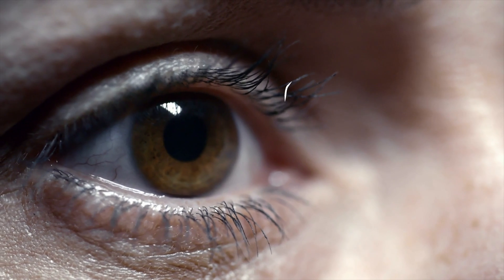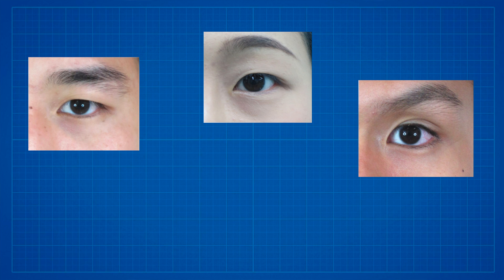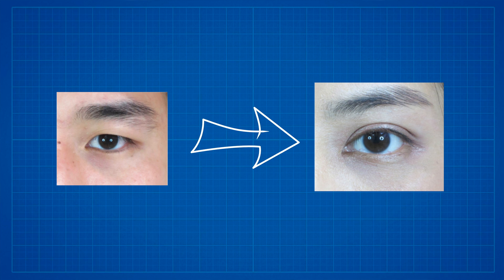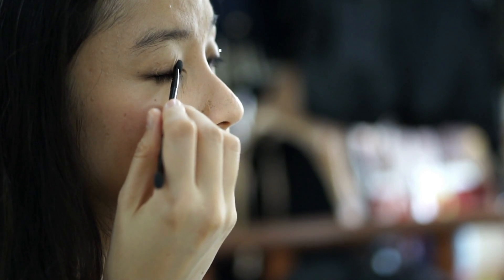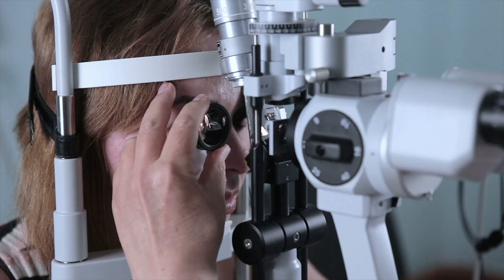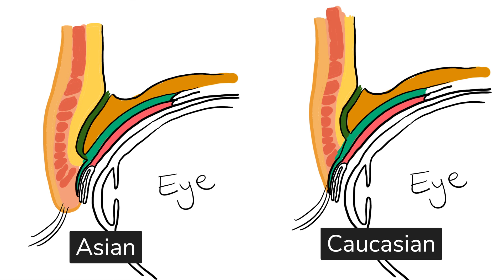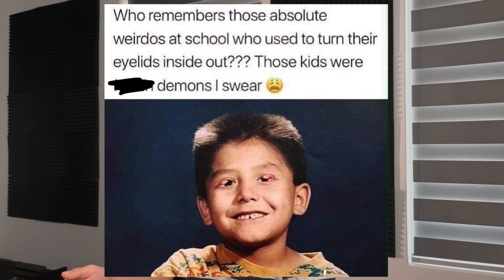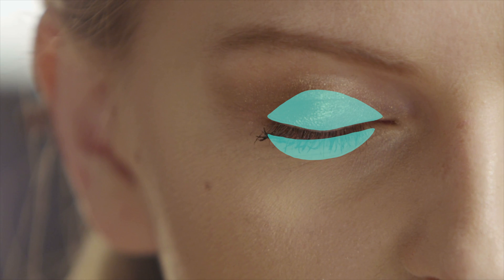Why East Asian eyes are smaller (relatively) | Optometrist Explains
For the purpose of this video I will be referring to East Asian eyes as just ‘Asian’ eyes

East Asian eyes also have the nickname of 'small eyes' or 'slanted eyes'

Today we talk about what anatomical structures make an Asian eyelid, into an Asian eyelid.

The plastic surgery craze in Korea always made me wonder why there is such a high demand of double eyelid surgeries being performed over there. If you've ever had the same thought hopefully this video will help answer some questions

GEAR I use:

Camera:
Lens:
Light:
Soft box: